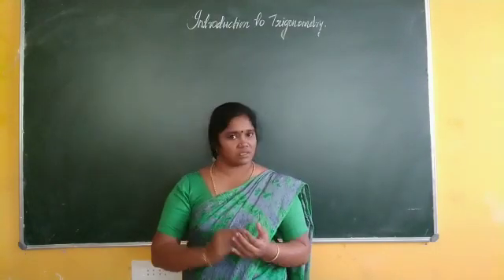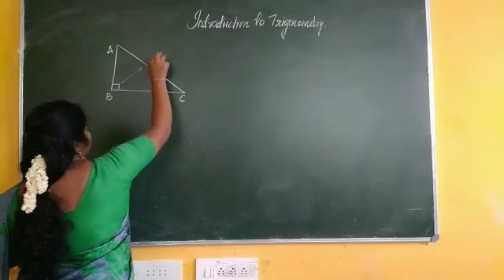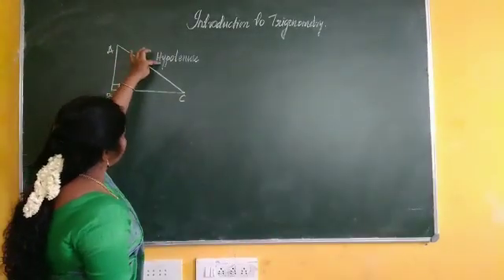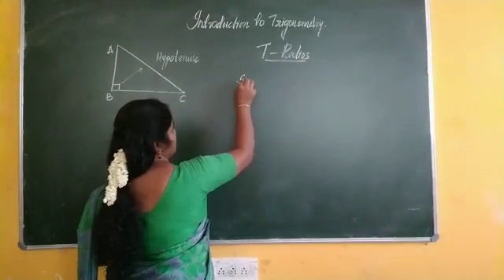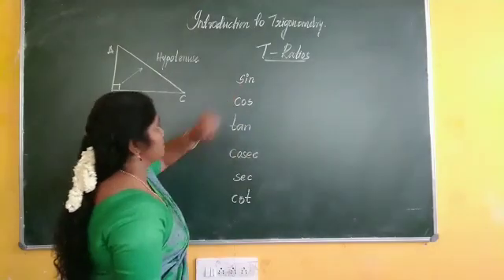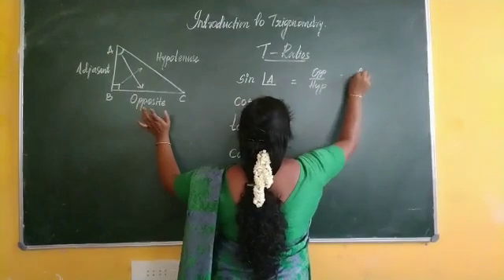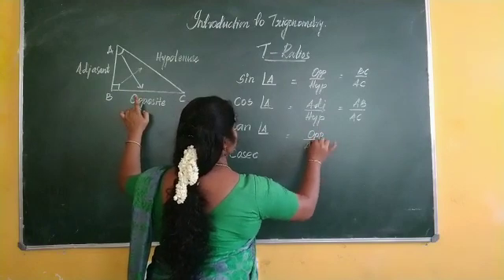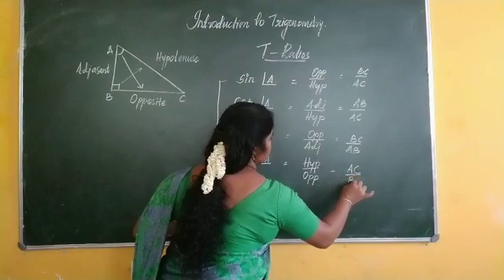26 July 2021